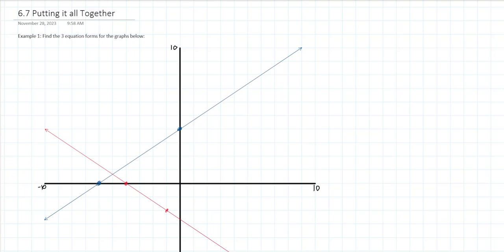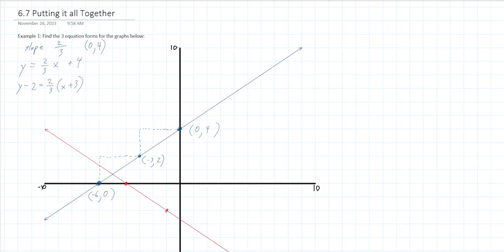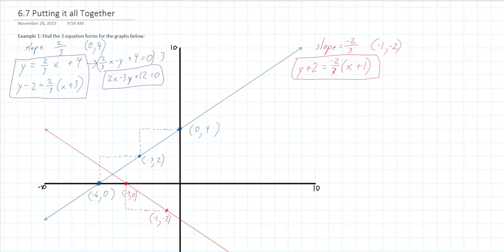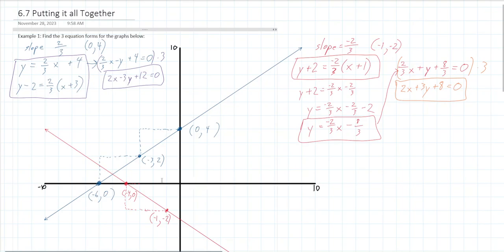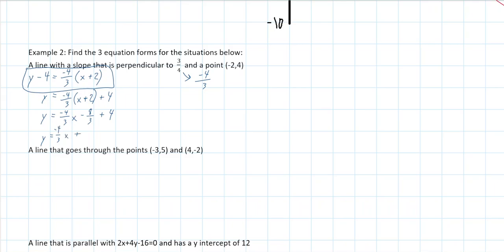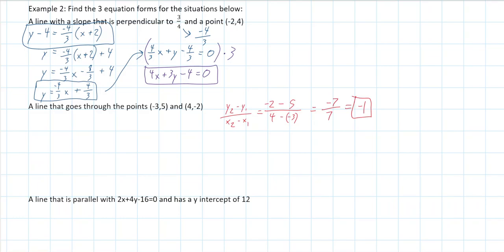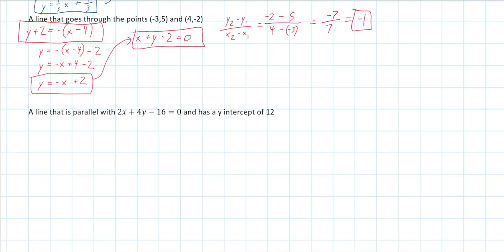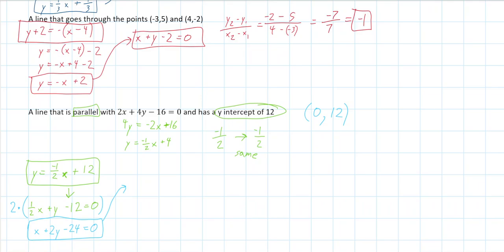6.7 Putting it all Together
This video is supposed to help my Math 10C class better understand the different forms of linear functions and how to switch between them algebraically. As well as how parallel and perpendicular slopes may be used with those concepts. Slope-Point, Slope-Intercept, and General Forms.